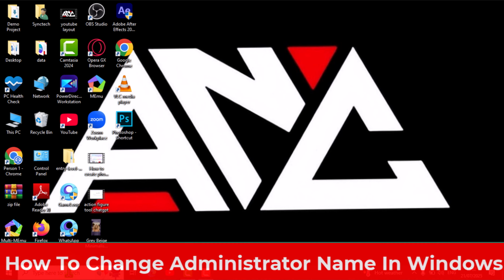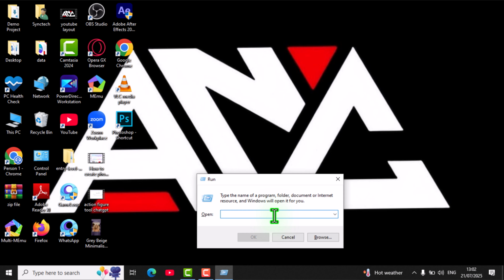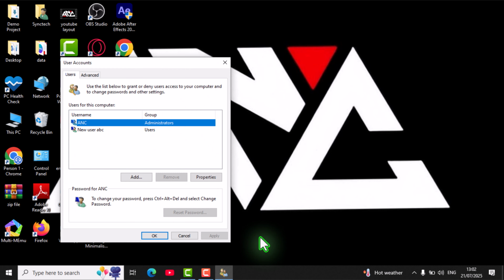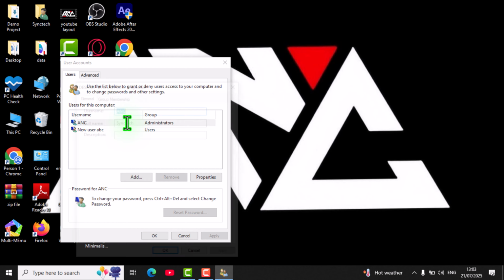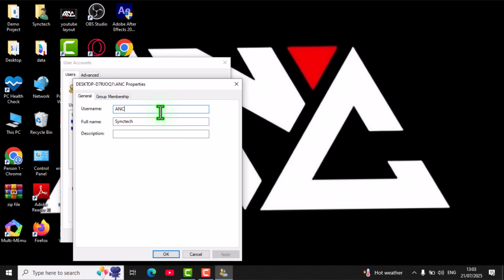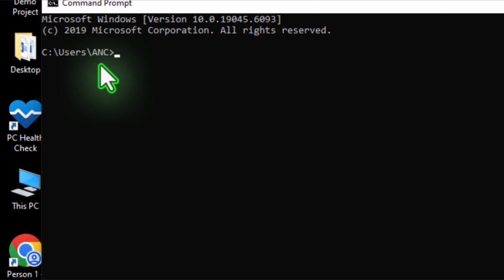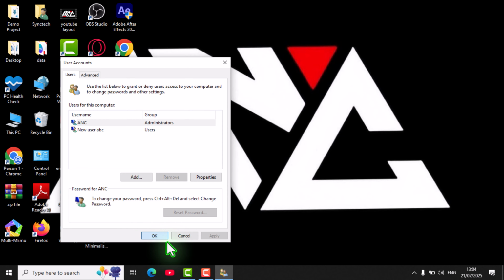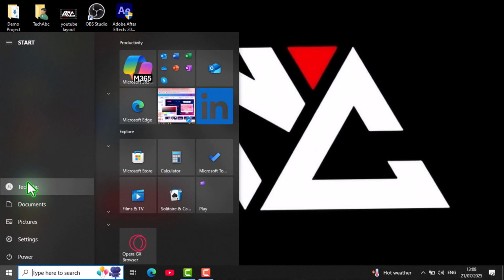How To Change Administrator Name On Windows (Step By Step)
Learn how to change the administrator name on Windows easily with this step-by-step tutorial. Whether you're using Windows 10 or Windows 11, renaming the admin account can help personalize your PC or improve security. In this video, you'll discover the quickest and safest methods to rename the administrator account without affecting your system settings. This guide covers how to change the admin name through the Control Panel, Local Users and Groups, and other built-in Windows tools. Perfect for anyone wanting to update their computer’s user profile or fix account-related issues. Watch now to master this essential Windows trick!